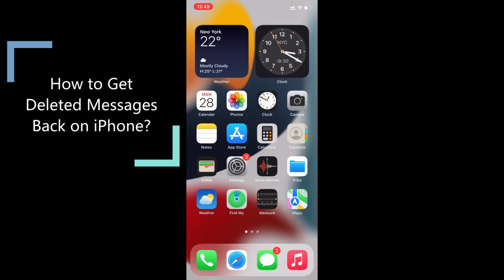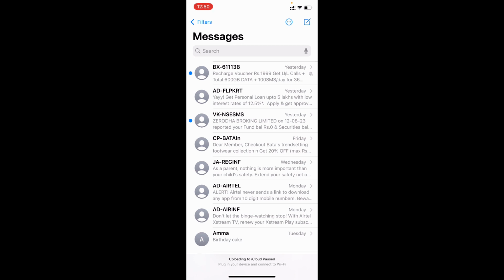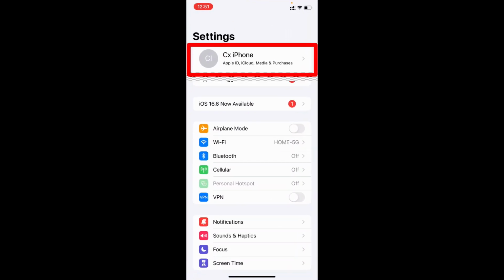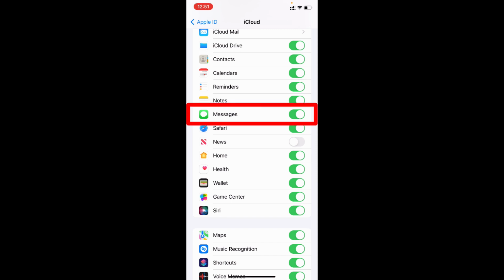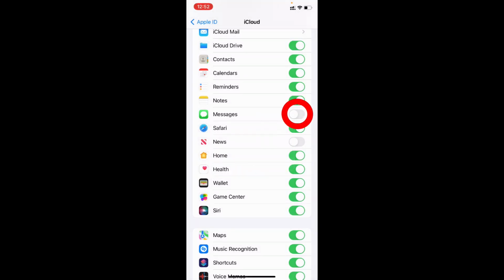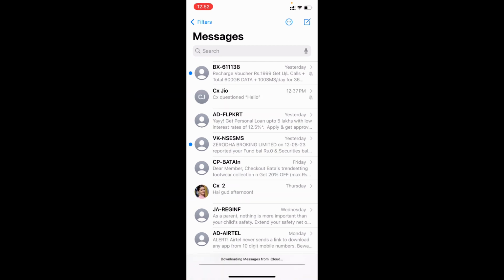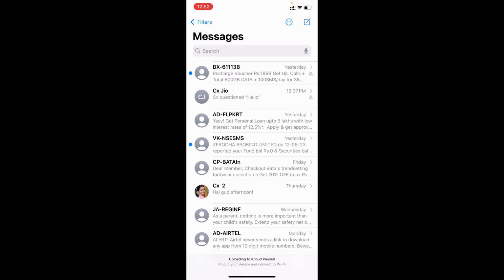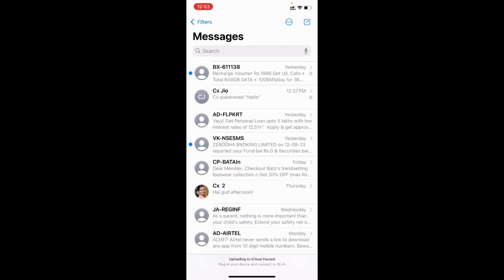How to Get Deleted Messages Back on iPhone? | daily doubts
How to Get Deleted Messages Back on iPhone? In this video, I show you how to get deleted messages back on iphone. Actually, You can easily delete the messages back on iphone.